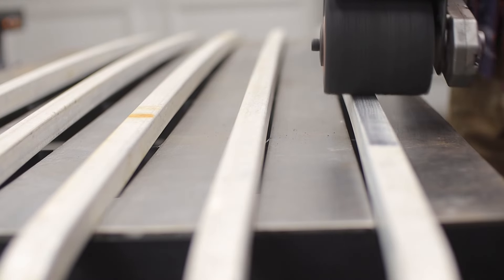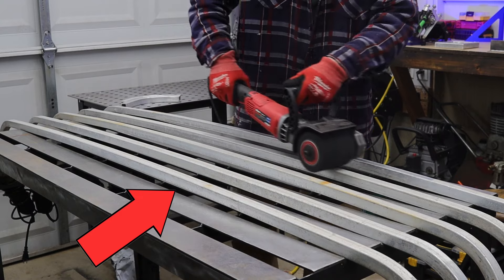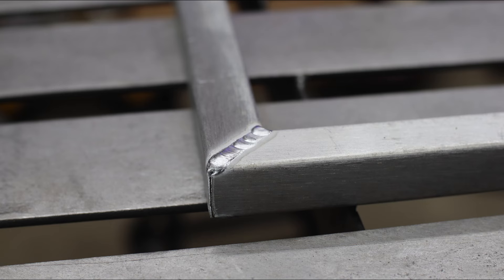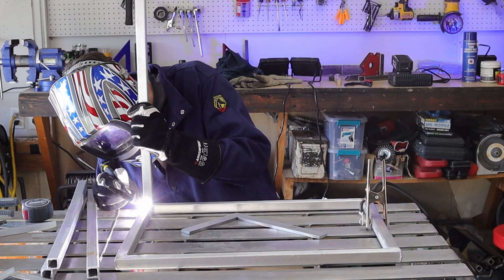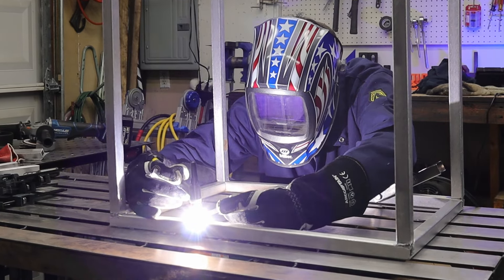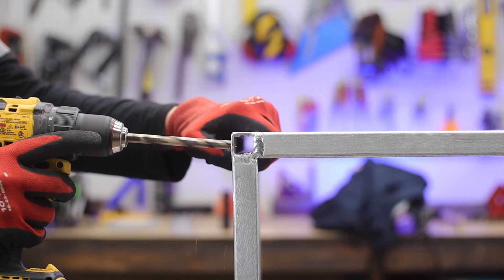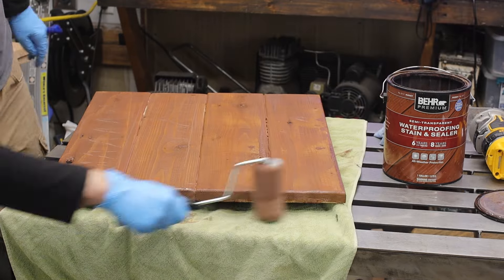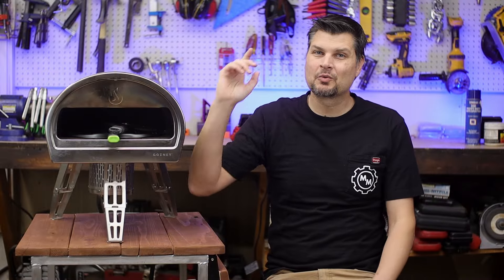TIG Welding Aluminum Cart From Start to Finish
Welding a DIY Homemade Pizza Oven Cart. This was done with Aluminum 1" x 1" square tubing but can easily be switched to steel if more comfortable or if you don’t want to spend more for an

Most important thing to get is obviously the pizza oven!
Pizza Oven
Evolution Miter Chop Saw
Not their Miter but still an awesome saw
Multi Material Blade
Alum. Cutting Blade
ESAB AC Tig Welder
Lets get real, not many people will want to spend $4,000 on a welder. Here is an awesome alternative AC tig welder (Don’t forget to add the foot pedal)
Stubby Gas Lens Kit (Make sure you check the torch size)
Awesome tungsten for steel or Alum.
Dewalt Drill Impact Combo
Dewalt Router
Folding Shelf Bracket

As promised here is our family favorite homemade pizza crust recipe:
Ingredients:
2.25 tsp. active dry yeast
0.5 tsp. brown sugar
1.5 cups warm water
1 tsp. salt
2 tbsp. olive oil
3.33 cups all purpose flour
1 tbsp. Italian seasoning
1 tsp. garlic powder
0.5 tsp. onion powder
0.5 cup grated Parmesan cheese

In large bowl, dissolve the yeast and brown sugar in the water, let sit for 10 min. Stir salt, Italian seasoning, garlic powder, onion powder, Parmesan cheese and oil in the yeast solution. Mix in 2.5 cups of flour. Turn dough out onto a clean, well floured surface, and knead in more flour until the dough is no longer stick. Place the dough into a well oiled bowl, and cover with cloth. Let dough rise until double, should take about 1 hour. Punch down dough, and form a tight ball. Allow the dough to relax for 2 min. before rolling out.
Use your favorite pizza sauce and toppings!